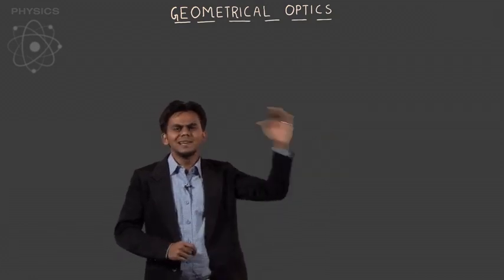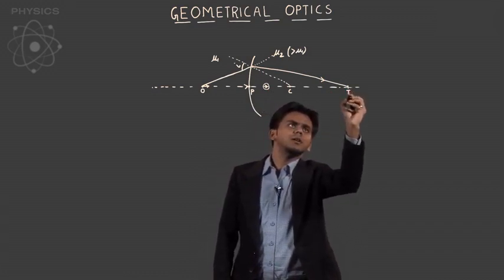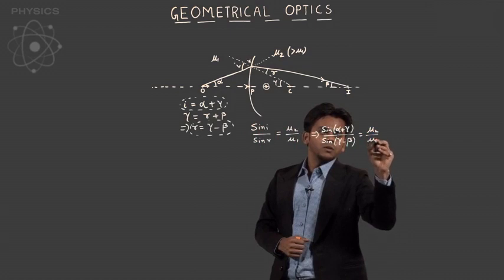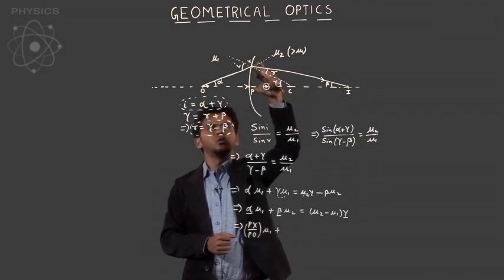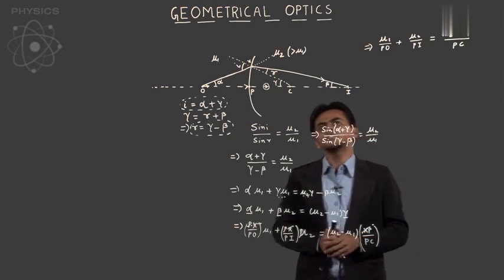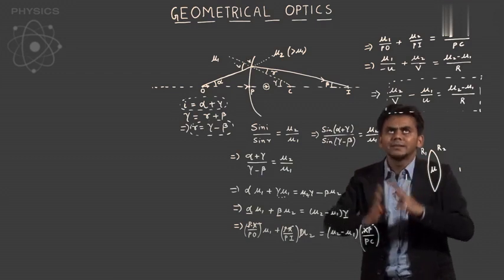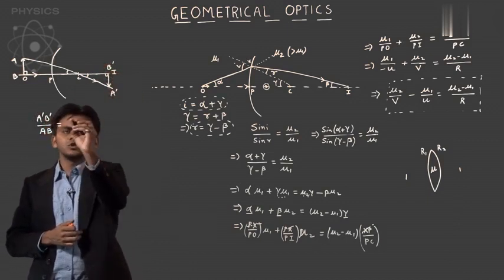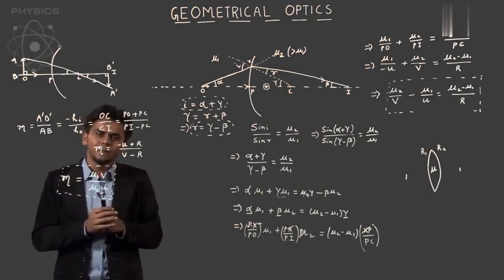Geometrical Optics Refraction At Curved Surface